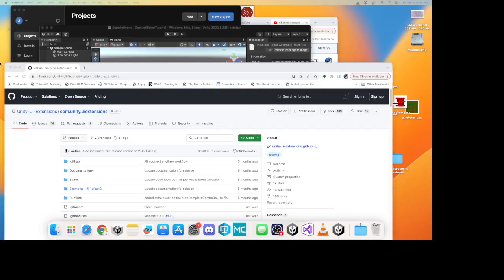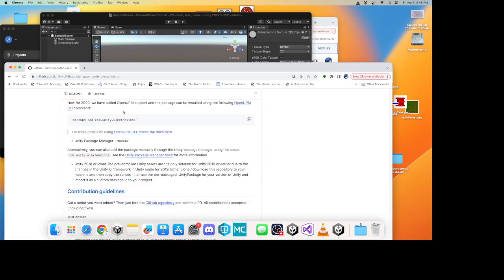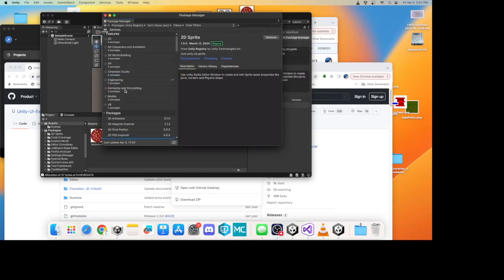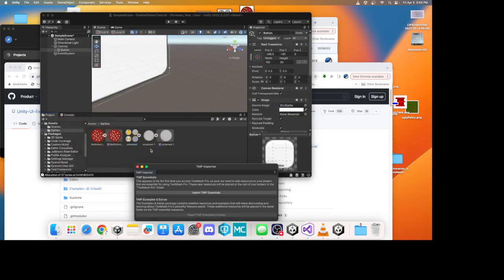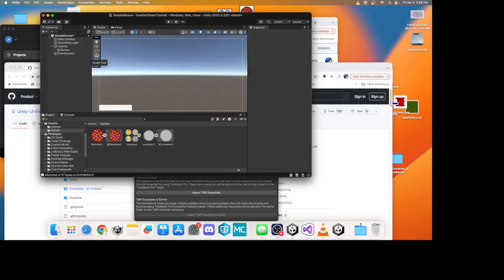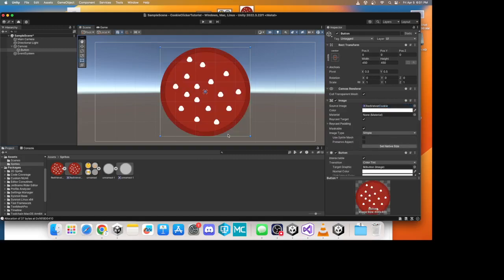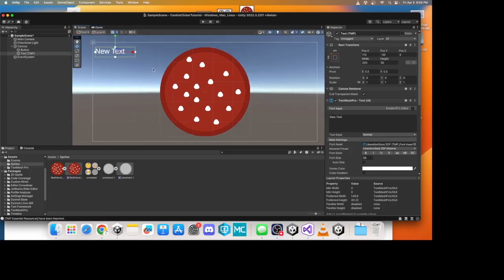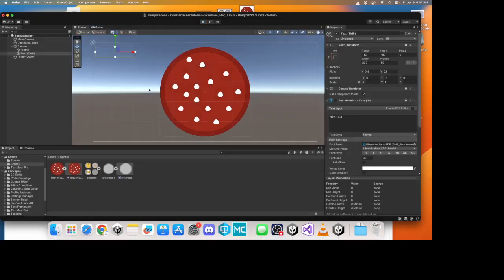Unity UI Tutorial (Cookie Clicker Clone) 1: Setting the Stage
In this tutorial we'll start learning about the UI system (Canvas) and develop a project in a way that will allow us to rapidly expand/upgrade it later using procedural generation and minimal code.

Assets: You'll want to come in with a "cookie" (square PNG) and a few icons (70x70 px each recommended) on a sprite sheet to use.

This tutorial makes use of the Unity UI Extensions project - this can be found - the copy/past GIT URL used is

Update:
So I'd looked for this earlier, didn't find it, and then found it after I recorded all the videos:
Although the radial slider in UI Extensions is ideally suited to this, you can really just lay two images on top of each other, switch your image type from "simple" to "filled" and accomplish the EXACT SAME THING with basic UI images. I was working quick, mistakes were made.
Leaving the tutorial as-is because
1) I don't want to re-record it for the fifth time (versions 1-3 had a series of problems, and if I have to explain cookie clicker one more time I might take up a career in homicide)
2) Radial Slider remains a *better* way to do it IMHO
3) Learning how to install/use extensions like this is a valuable skill to have in Unity
But if you want to simplify and skip installing extensions, you could work around it.